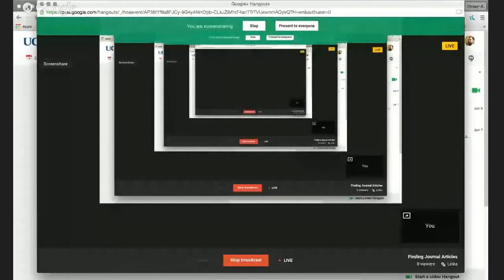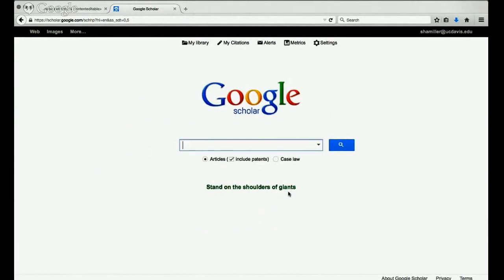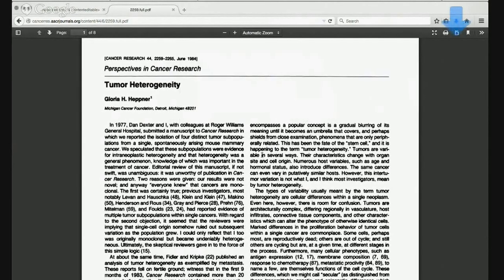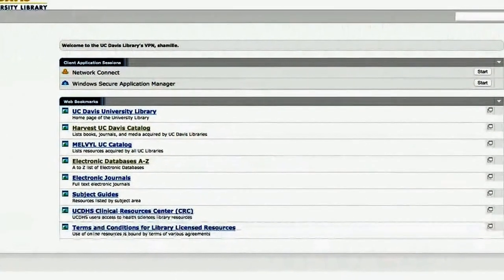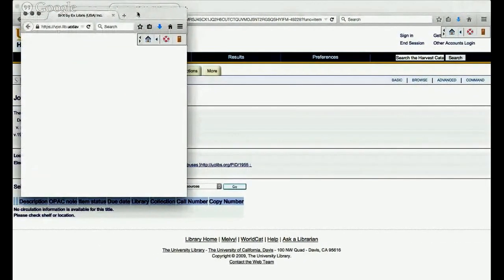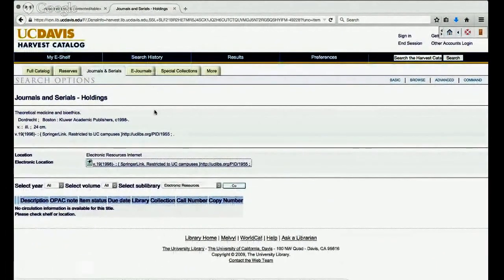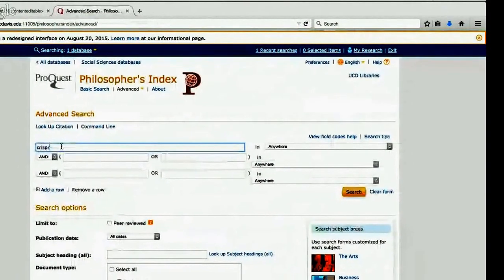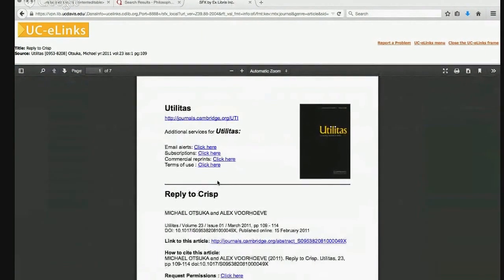Finding Articles with Google Scholar + UC Davis Libraries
Tutorial on using Google Scholar and the UC Davis Library databases.